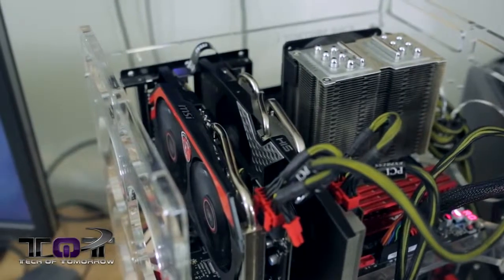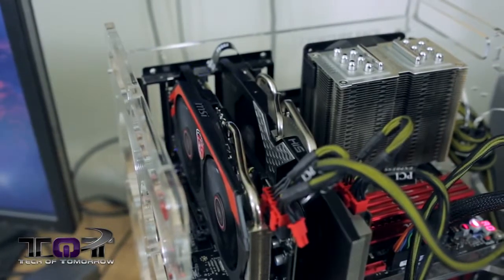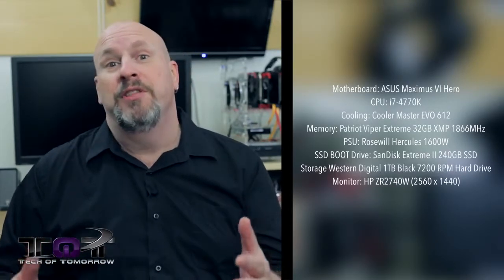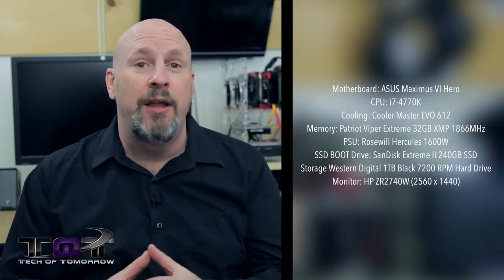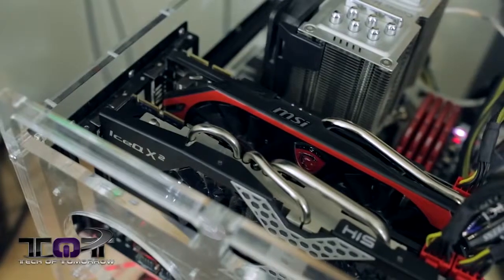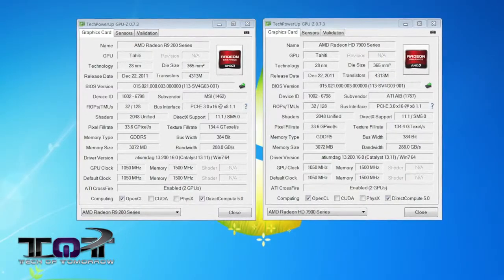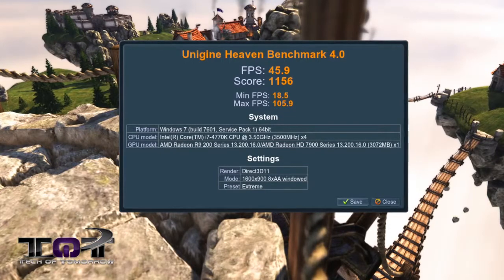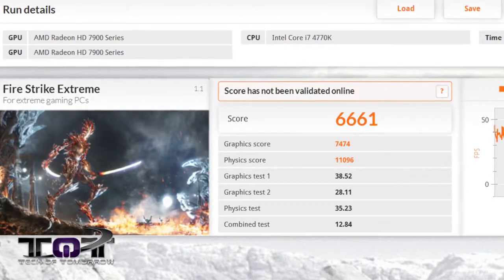Can You Crossfire an AMD R9 280X with a HD 7970 GHz